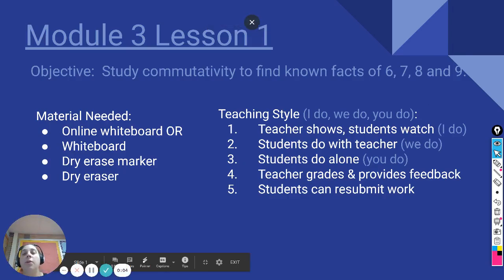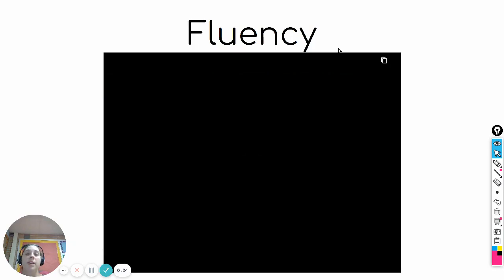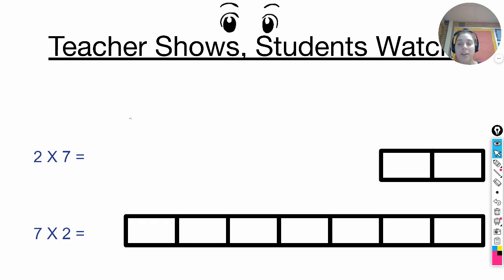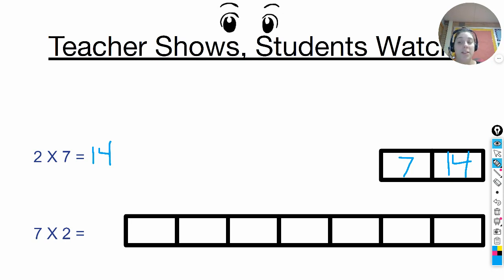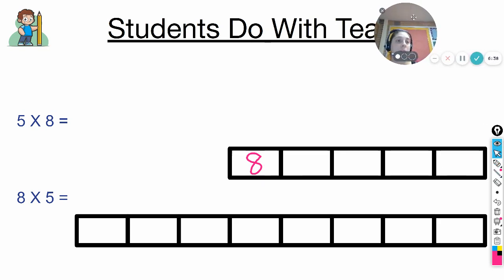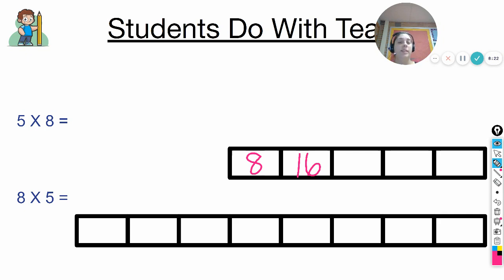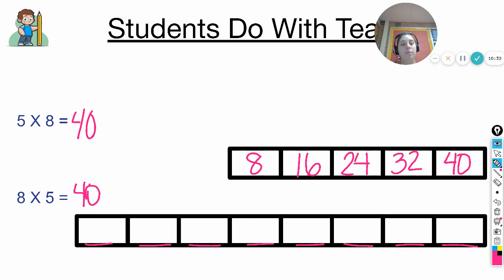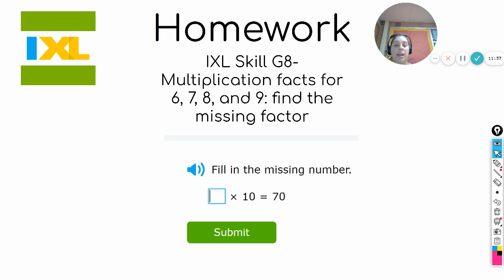Module 3 Lesson 1 Day 2